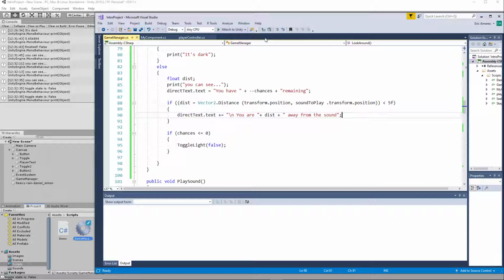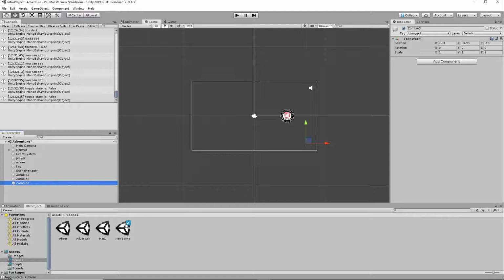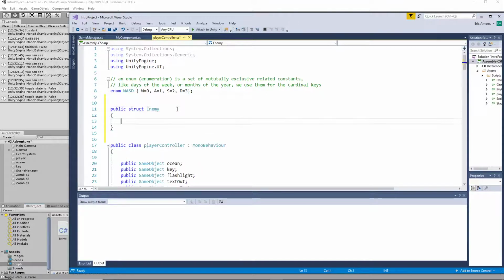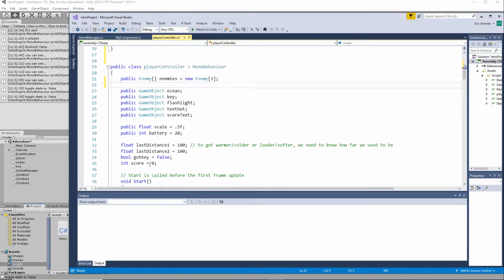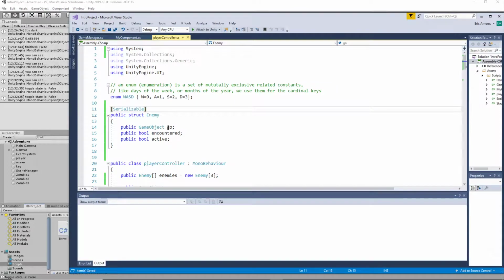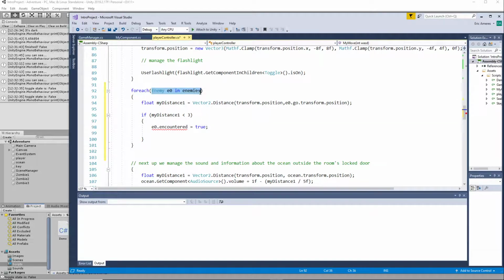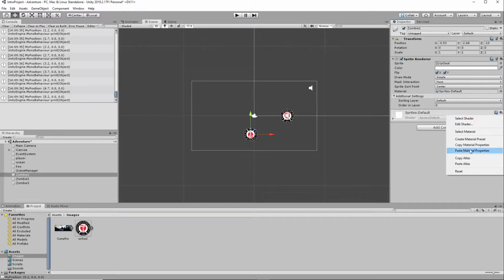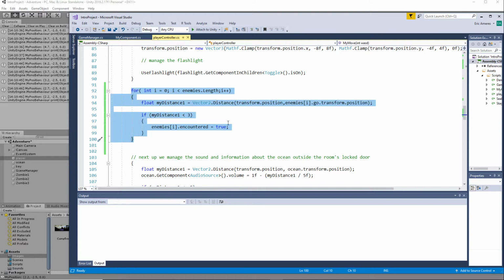Intro To Game Programming in C# and Unity : A Teaser for Structs And Arrays